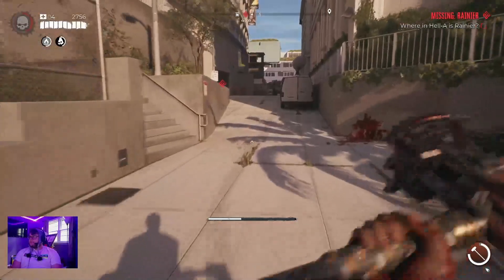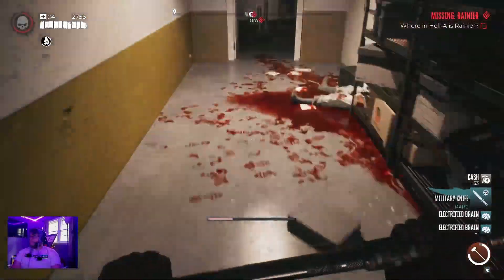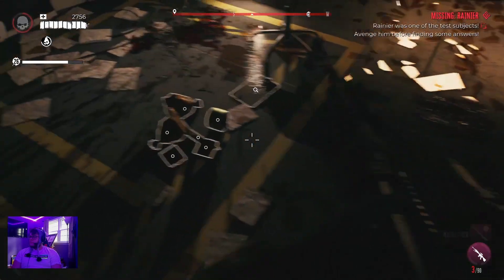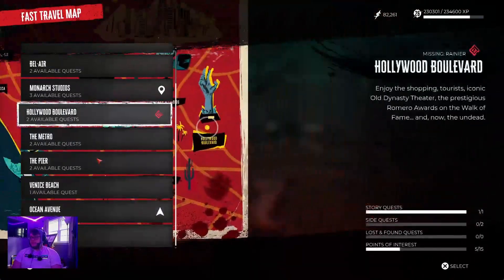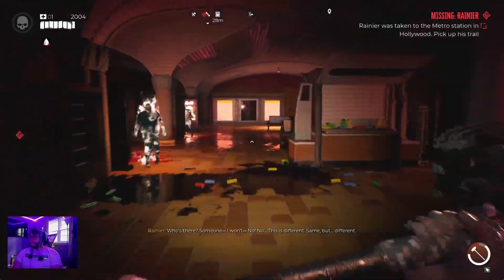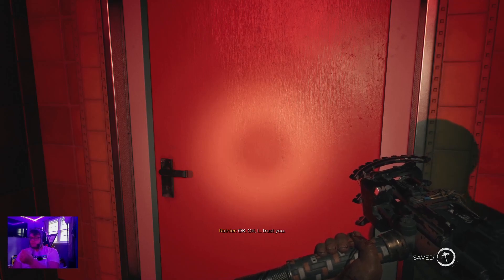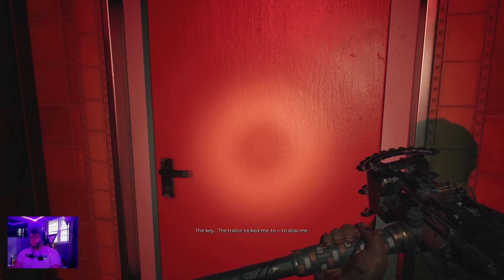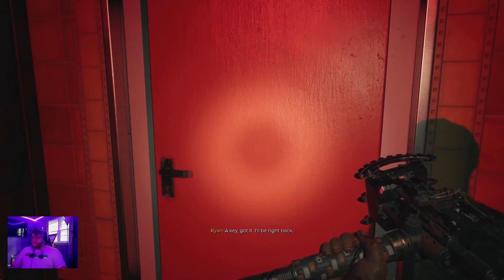Dead Island 2 - Lost and Found - Rainier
This is just a quick tutorial for the lost and found mission for Ranier